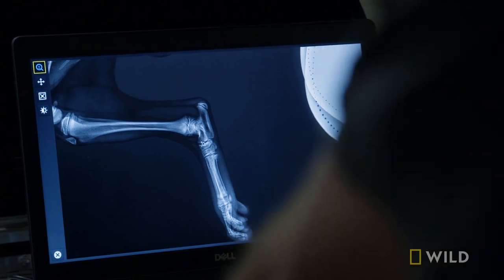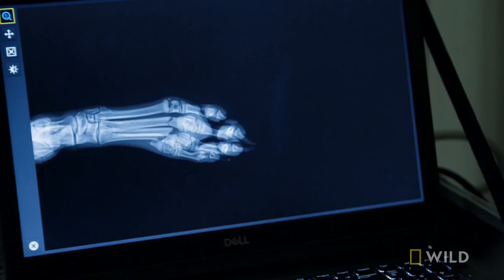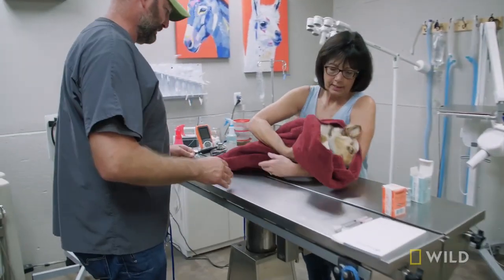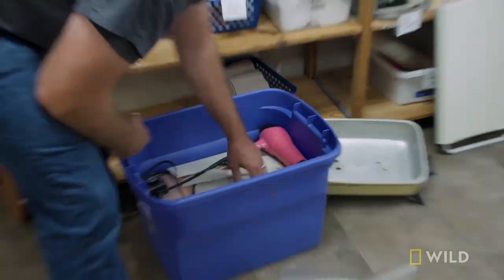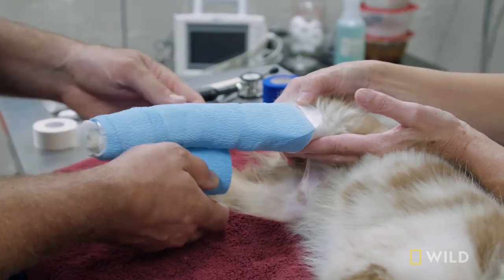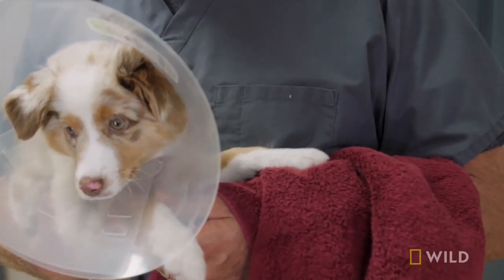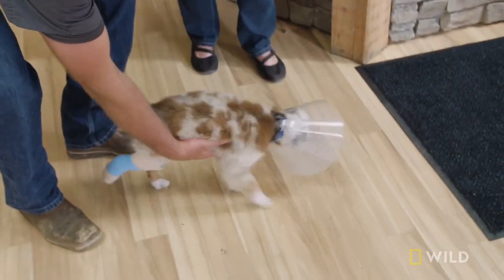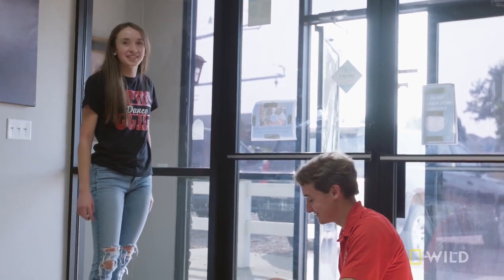A Puppy Gets a Splint | Heartland Docs, DVM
A puppy has injured its leg while playing with his owner's parents, and is now getting treated for a possible fracture.